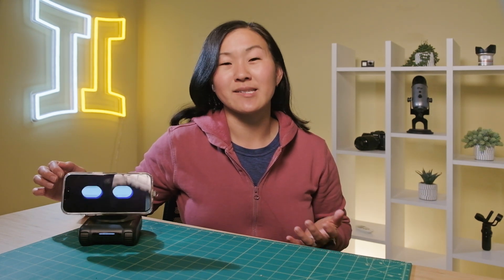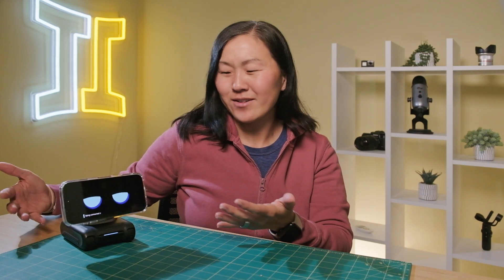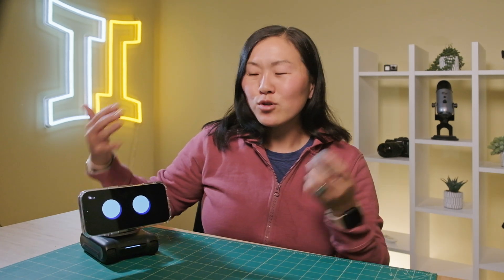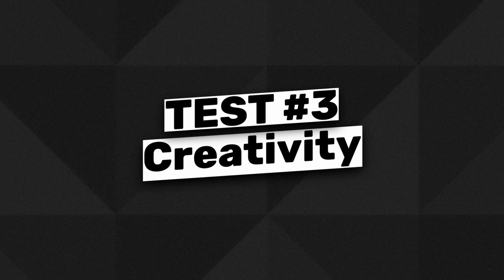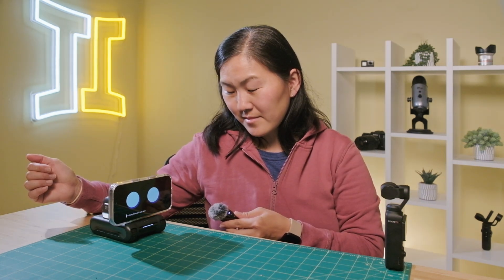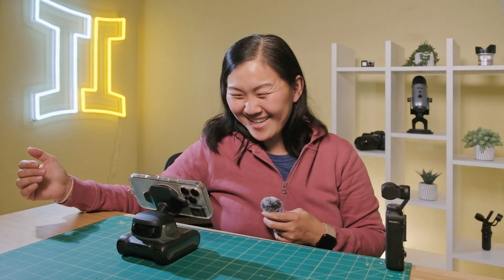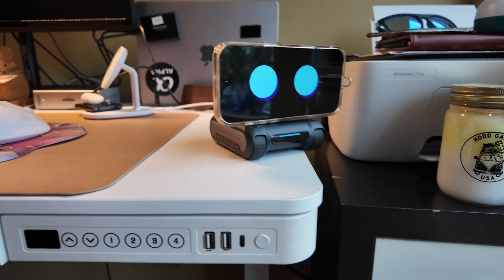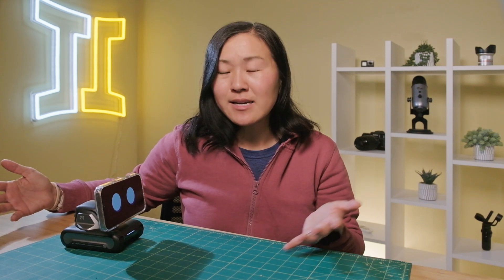This AI Robot Might Be Smarter Than You Think – LOOI Robot Review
LOOI is an AI personal assistant robot with ChatGPT built in -- is it actually helpful?

🔥 FAVORITE TOOLS

🍒 CONNECT & FOLLOW

Travel Vlogging Channel:  ⁨@GeminiDiscover⁩
Tech Reviews & Tutorials Channel:  ⁨@Gemini_Connect⁩
Real time updates and BTS on Instagram: @suzipratt

👋 Got gear questions or need buying advice?
(I read every message—your questions inspire future videos!)

0:00 Intro
0:50 - How to set up LOOI
1:50 - Talking with LOOI - How smart is it?
9:00 - How LOOI interacts
10:28 - Downsides